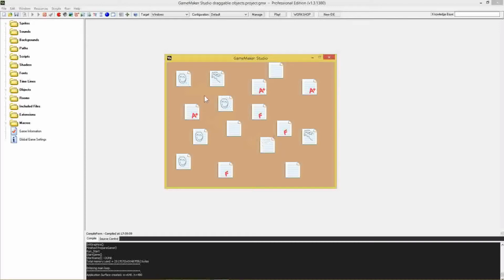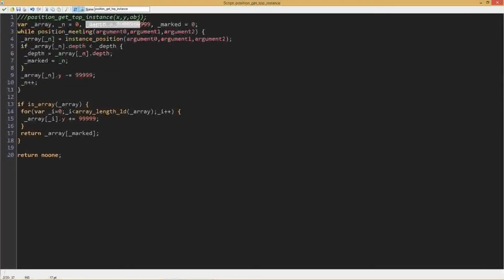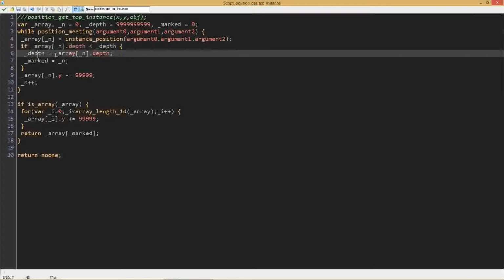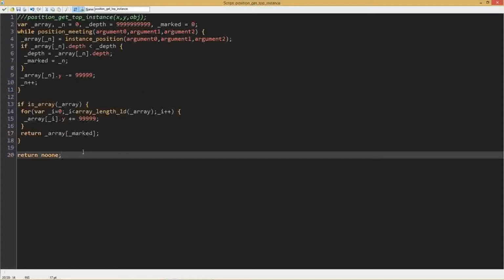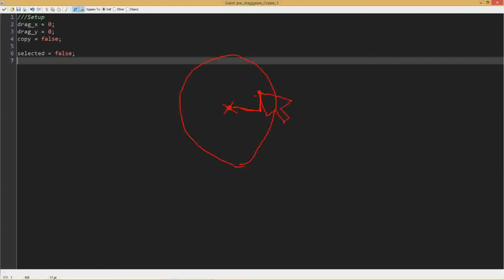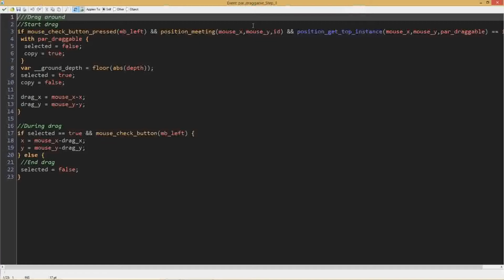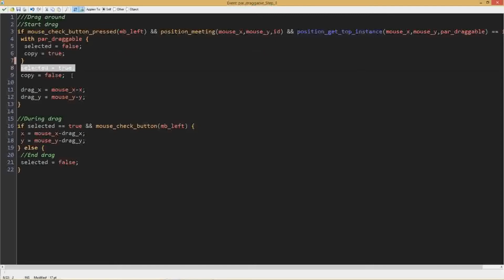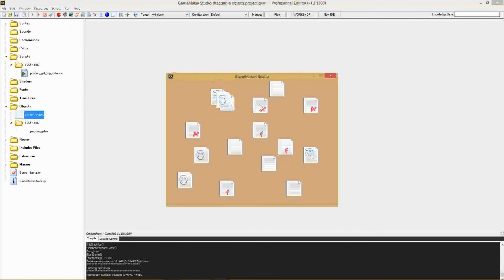Draggable objects in GameMaker: Studio (Simon tutoring)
Draggable objects in GameMaker: Studio (Simon tutoring) - Walking you through how my "draggable objects"-engine for GameMaker works!

♥ Want to buy us a cup of coffee or something? (Donate)